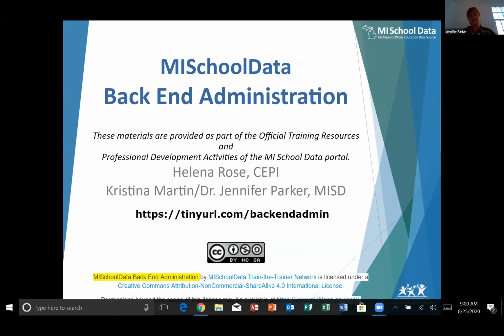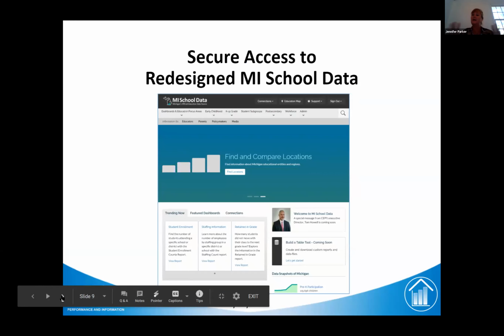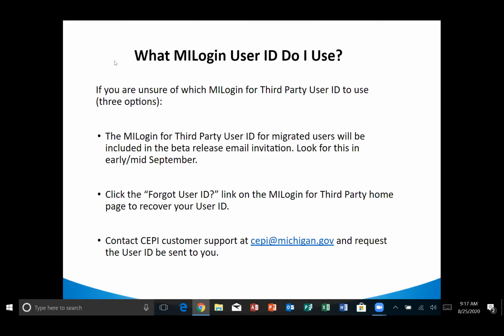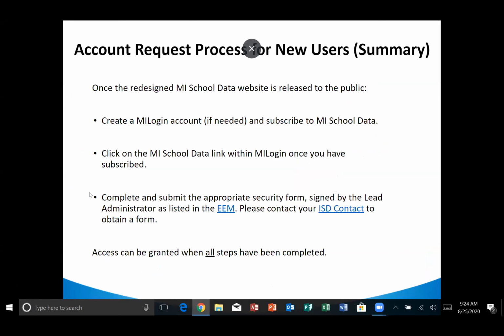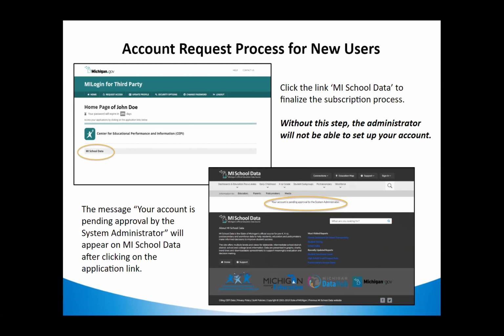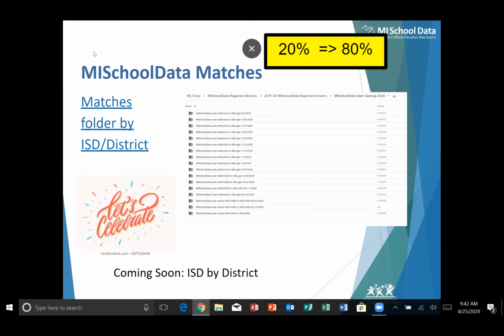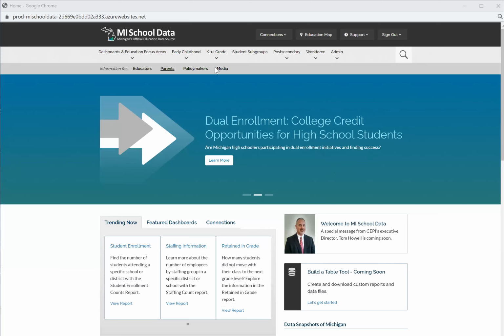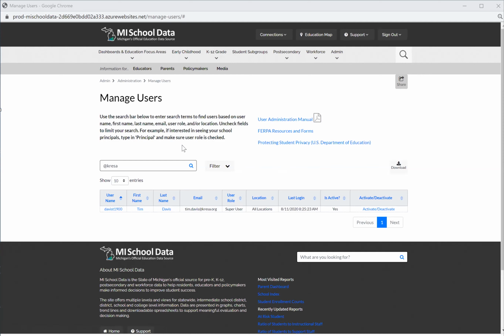MISchoolData Back End Administration 8-25-2020